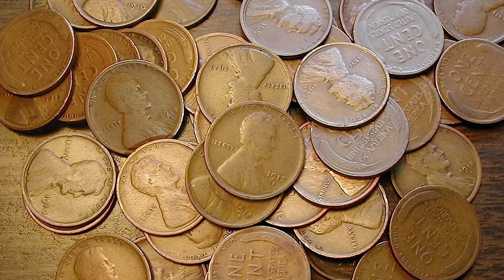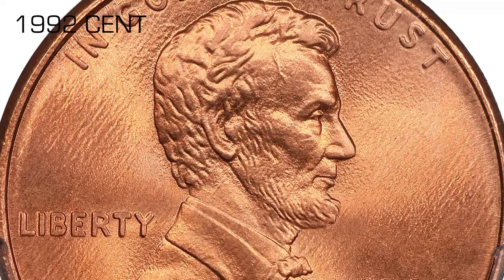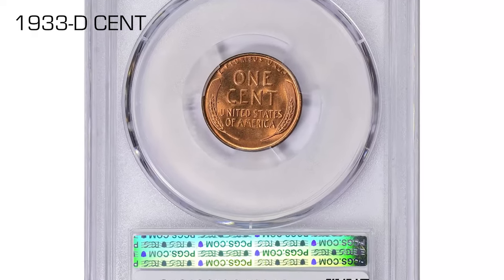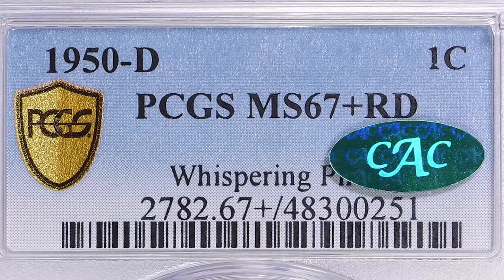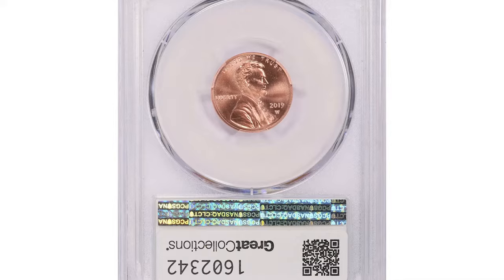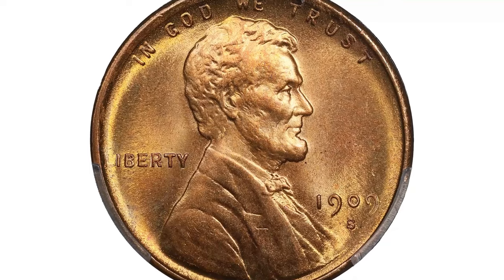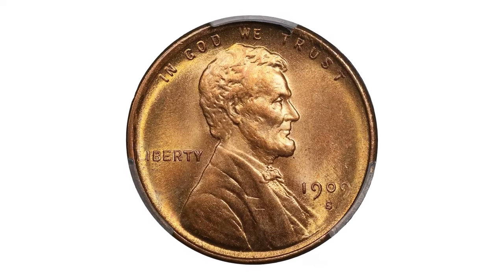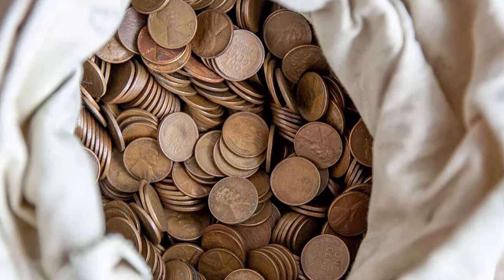Do You Have These Super Valuable Pennies?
Uncover the hidden treasure in your pocket with these super valuable pennies! Watch this video to learn more about the worth of your spare change.